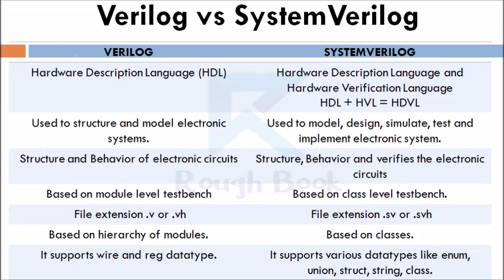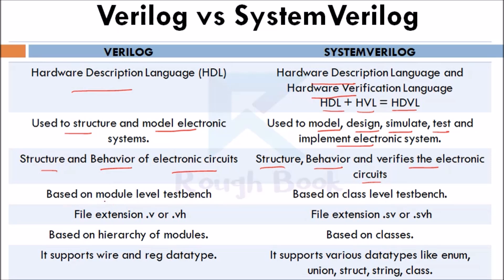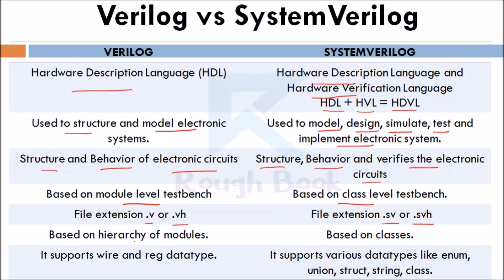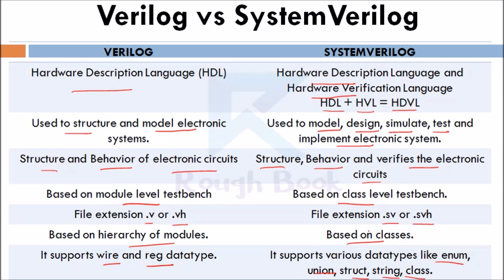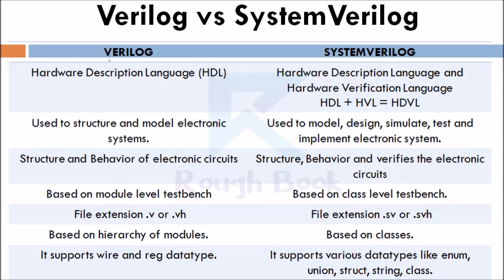Verilog vs SystemVerilog | #2 | Difference between Verilog and SystemVerilog | Rough Book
Difference between Verilog and SystemVerilog
Comparison of Verilog and System Verilog
Verilog vs. SystemVerilog